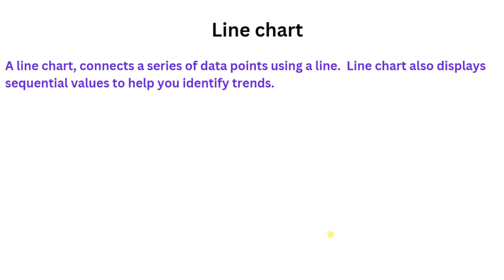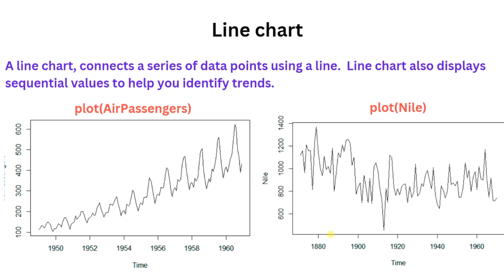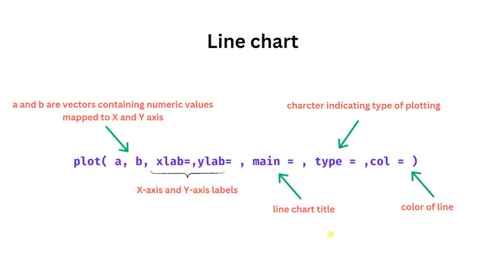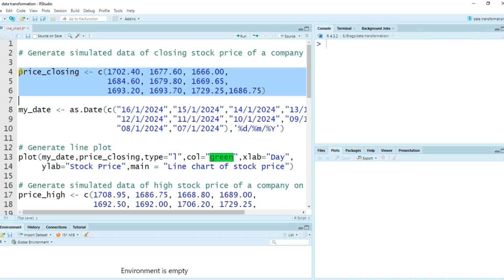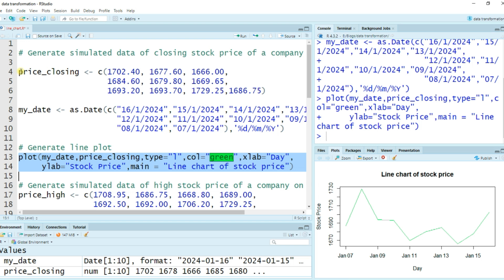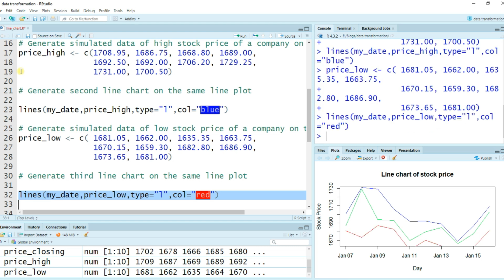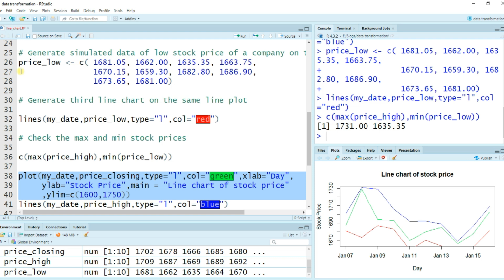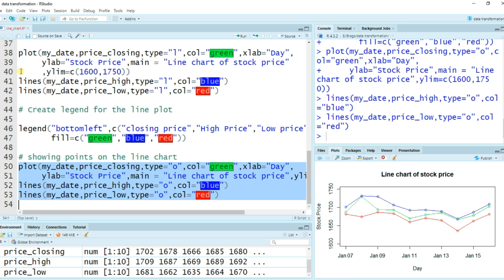How to create Line Chart in R?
A line chart, connects a series of data points using a line.  Line chart also displays sequential values to help you identify trends. In business, Line chart is widely used to display the time series data.

In line chart, the X-axis  is used to map the time  (and the time can be in days, months, years and even in weeks) and Y-axis is used to map the time measurements.